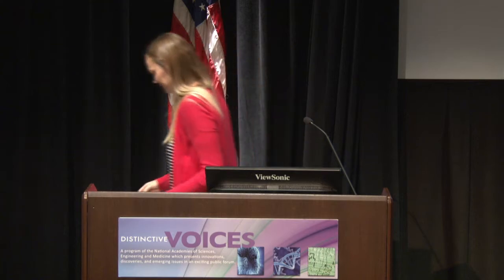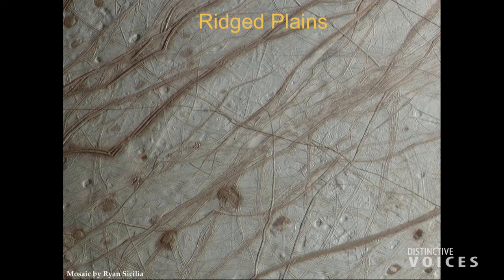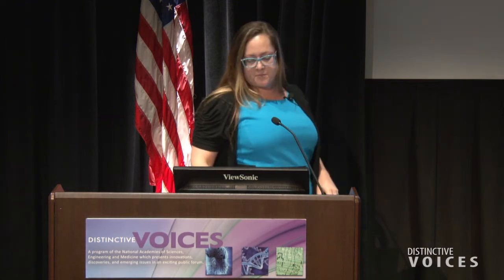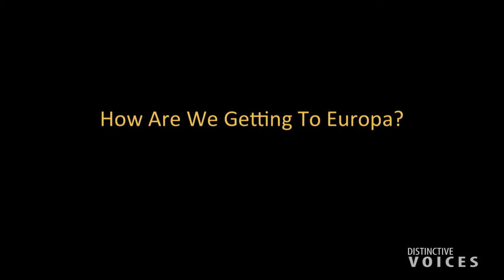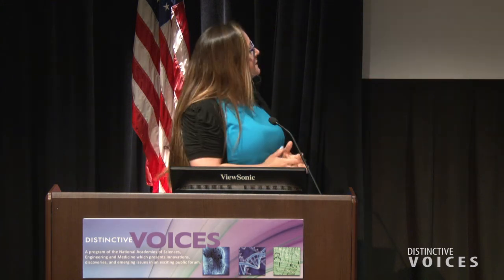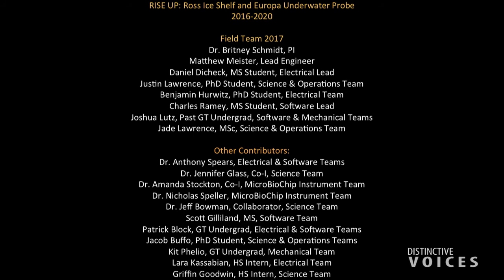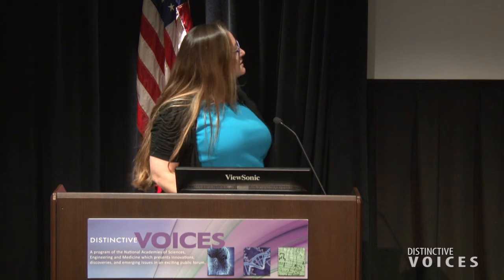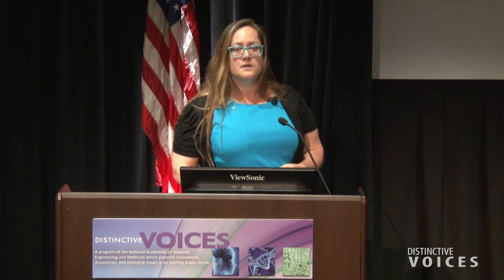Robots Under the Ice, and One Day, In Space?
Europa is one of the most enticing targets in the search for life beyond Earth. With an icy outer shell hiding a global ocean, Europa exists in a dynamic environment and sources of energy that could sustain a biosphere. Beneath ice shelves on Earth, processes such as accretion, melt and circulation mediate the ice as an important element of the climate system. Here, ice-ocean exchange may be similar to that on Europa, but the harsh environment and thickness of the ice make it difficult to observe.

This presentation will explore environments on Europa and their analogs here on Earth. NASA will launch the Europa Clipper Mission in 2021, but while we wait to get there, current research is being conducted on the McMurdo and Ross Ice Shelves using the under ice AUV/ROV Icefin. This new robotic capability is used to gather unique new data relevant to climate and planetary science, and develop techniques for exploring Europa, an ice covered world not so unlike our own.

» Britney Schmidt, Georgia Institute of Technology